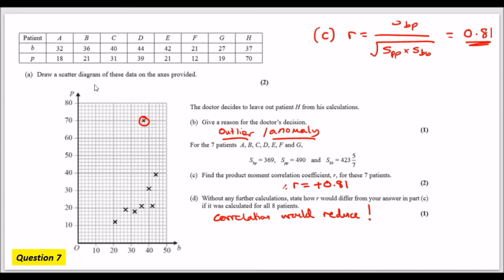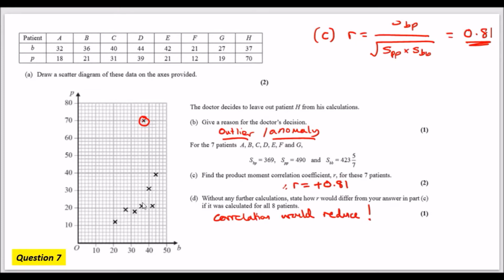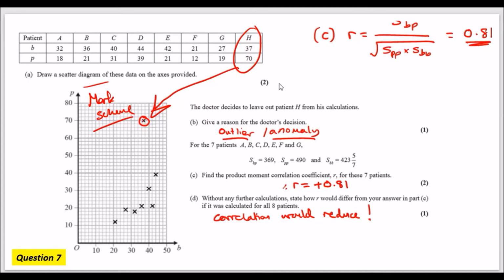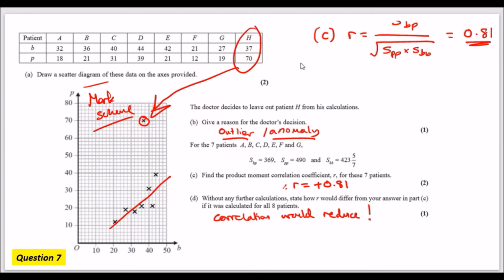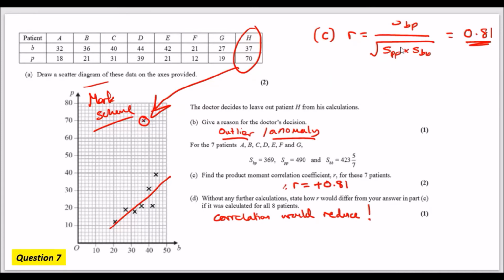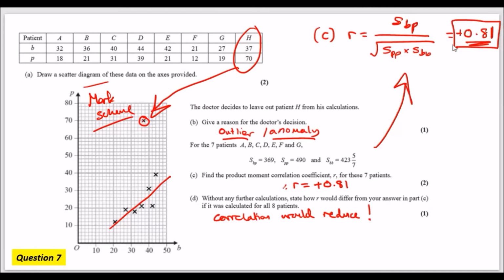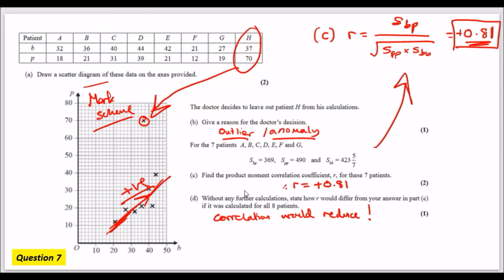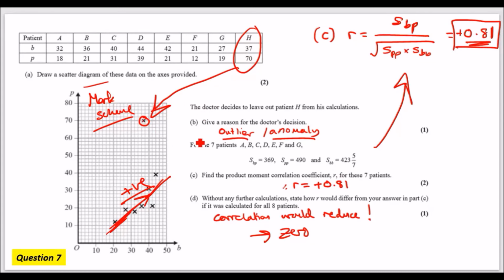S1 Edexcel IAL June 2015 | Question 7 Walkthrough | Scatter Diagram & Correlation